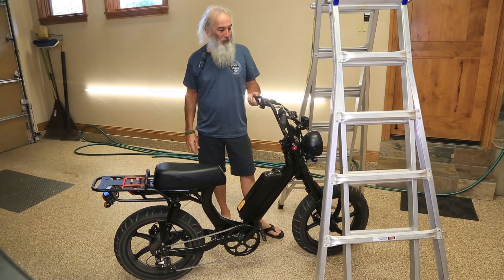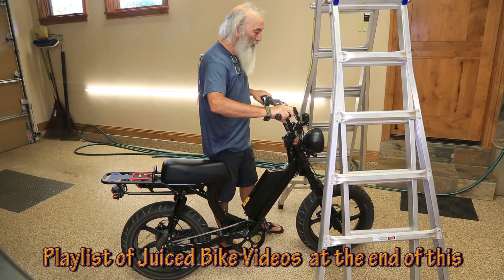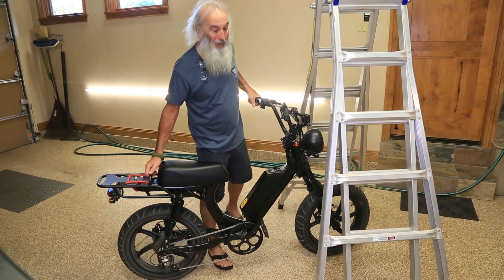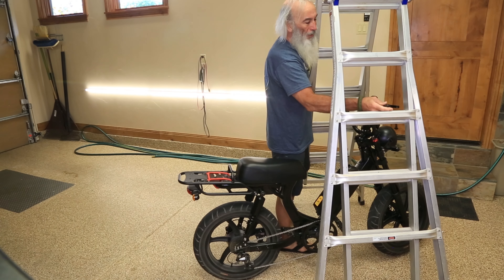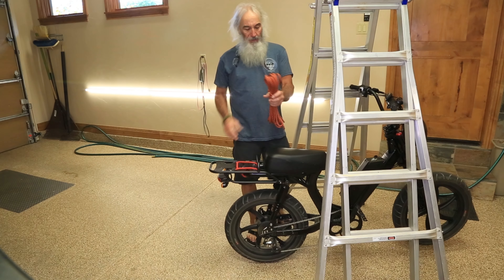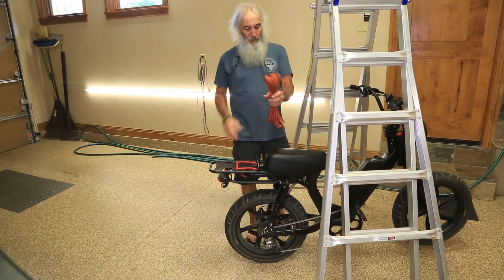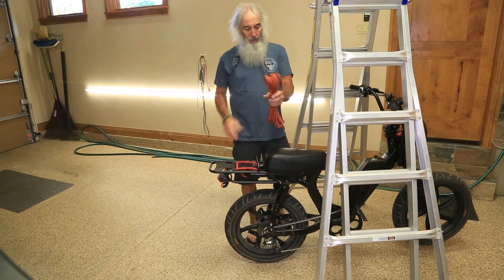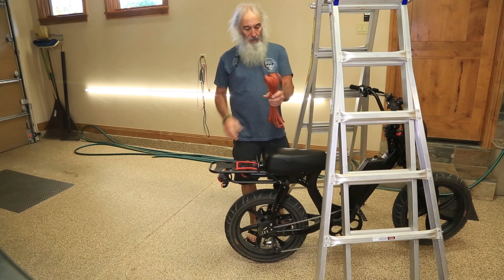BEST🏆 DIY🛵 BIKE STAND - GET BOTH WHEELS UP OFF THE GROUND Perfect for all Bikes MTB ROAD E BIKES🚴‍♂️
How to Make your own Bike Stand, Bike Lift, working station for All Bicycles! Including the HEAVY A.F. HyperScorpion P.O.S.💩💩💩 E-Bike

This may work with other E-BikesRad Rover, Juiced Bikes, Pedego, Trek, Back Country E Bikes, Trek, Giant, Walmart, Specialized, Sur Ron, Segway, Mahindra, sondors, etc